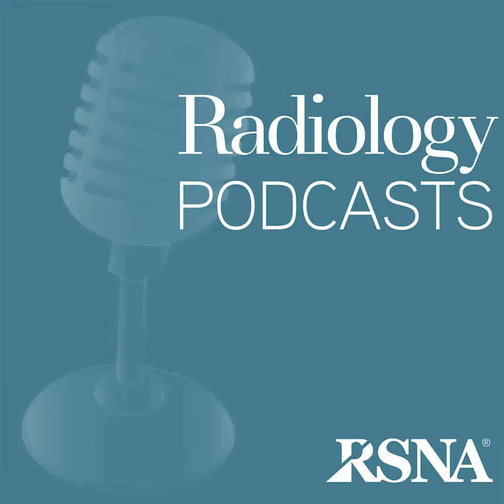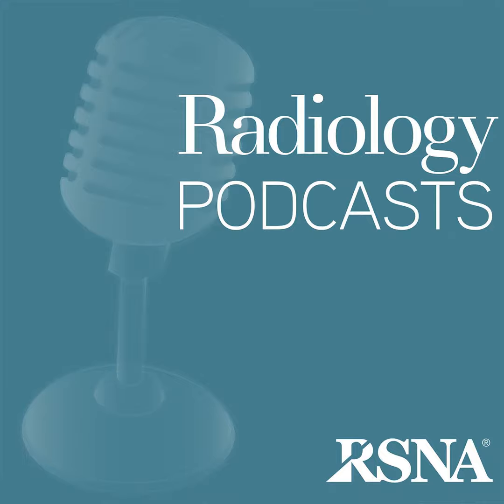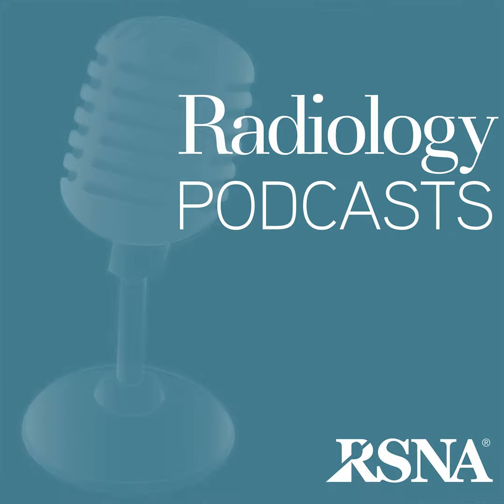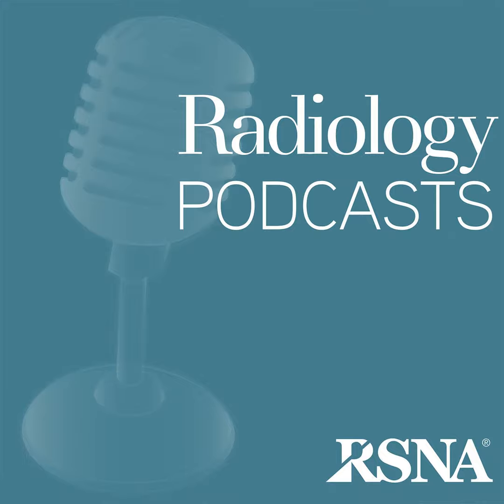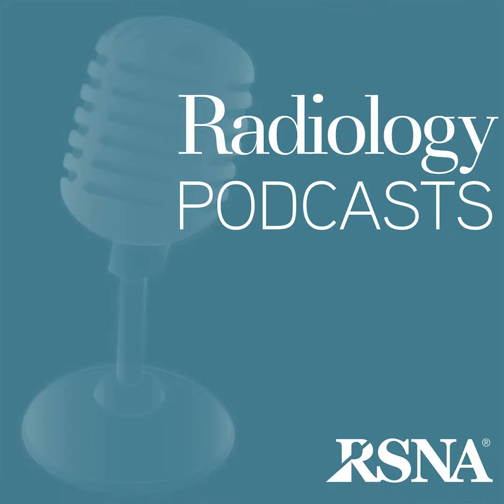Issue Summary: September 2018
David A. Bluemke, MD, PhD, Editor of Radiology discusses three research articles from the September 2018 issue of Radiology. ARTICLES DISCUSSED Summary of Gadolinium Distribution in Cerebrospinal Fluid after Administration of a Gadolinium-based MR Contrast Agent in Humans. Radiology 2018; 288(3):703-709. Summary of Immediate Mild Reactions to CT with Iodinated Contrast Media: Strategy of Contrast Media Readministration without Corticosteroids. Radiology 2018; 288(3):710-716. Summary of Contrast-enhanced CT for Colonic Diverticular Bleeding before Colonoscopy: A Prospective Multicenter Study. Radiology 2018; 288(3):755-761.Summary of Classification of CT Pulmonary Opacities as Perifissural Nodules: Reader Variability. Radiology 2018; 288(3):867-875.